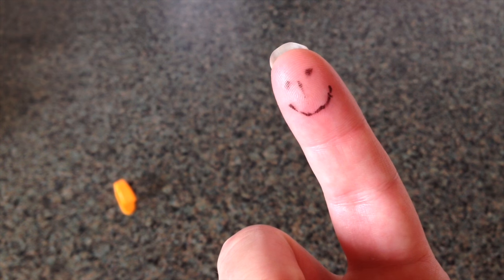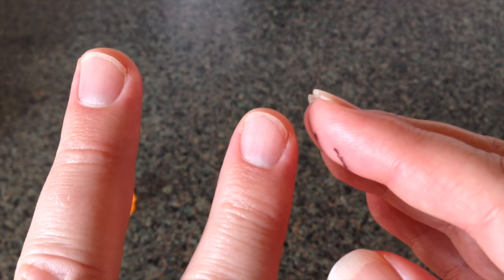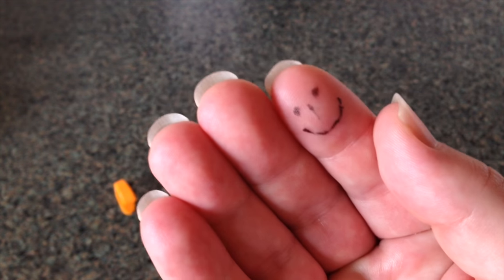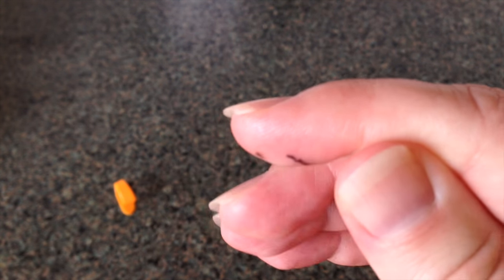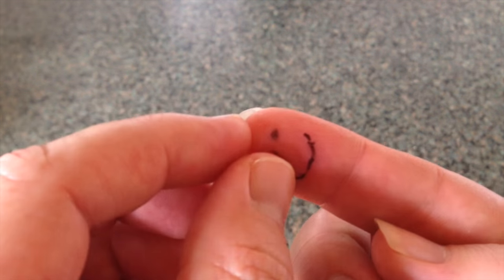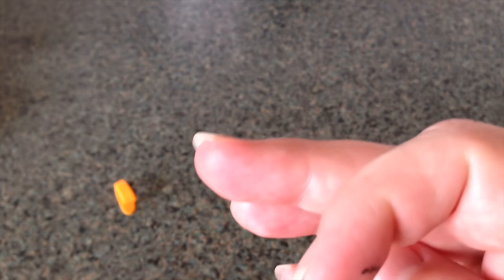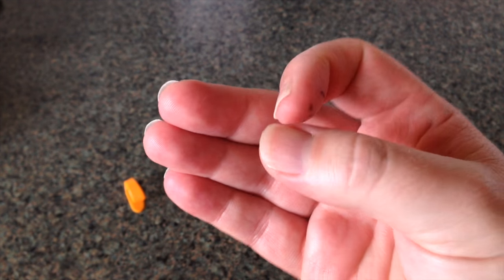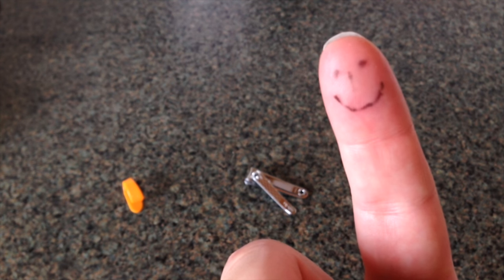Easy Guitar Fingernails: No Fakes, No Filing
I’m lucky in that I have great fingernails and don’t need fake / acrylic nails.  A lot - probably most - great fingerstyle players use fake nails however, so if your nails aren’t naturally strong enough and you want to use fake nails you’ll be in good company.  For me though, I find my regular nails work fine and I really enjoy not having to fool with fake nails.  In fact, I don’t even use nail files for shaping my nails anymore.  In this video I’ll talk about the fingernail approach that has worked for me, and the only nail tool I use (spoiler alert: clipper).  Again, this isn’t going to work for everyone, but I do recommend that you try your natural nails FIRST before you get into using acrylic / fake nails as it will save you time / money if you can use your natural fingernails.

Code: TIPS 109 • Fingernails for Guitar

An organized index of lessons and other material are available
Please stop on by and visit. :-)